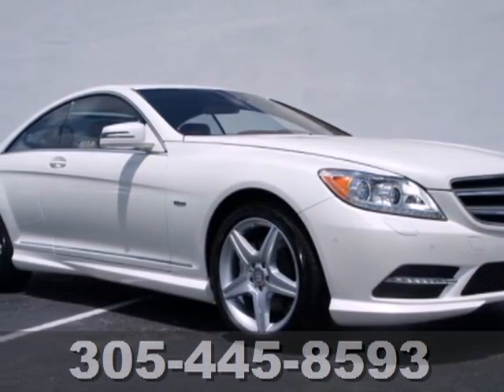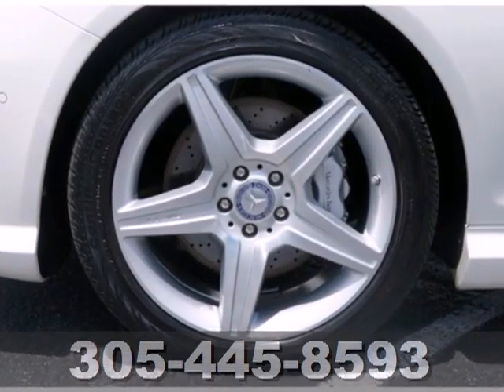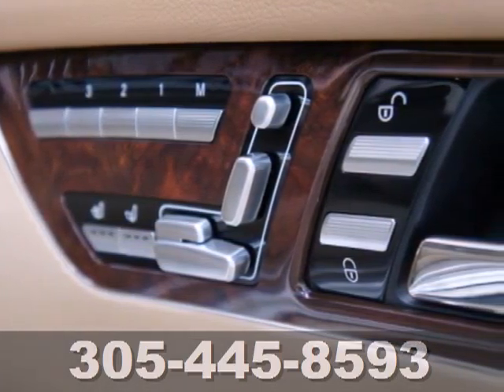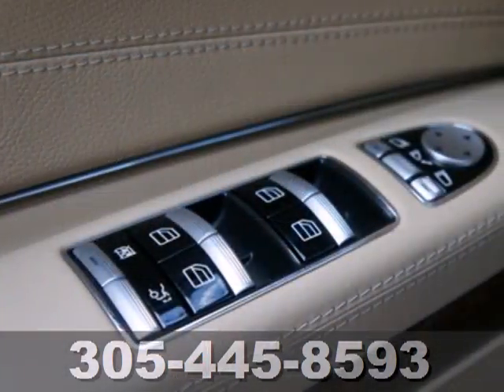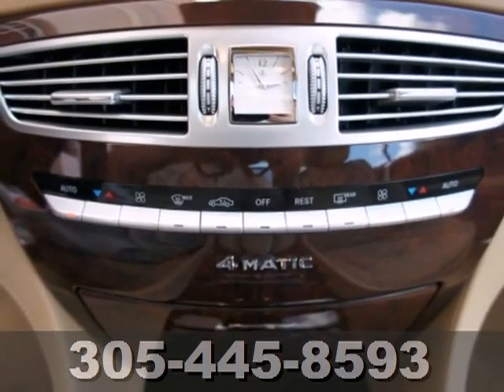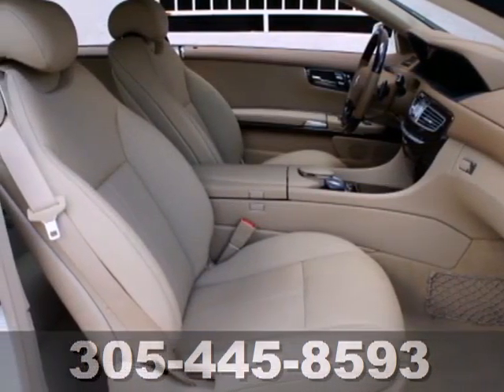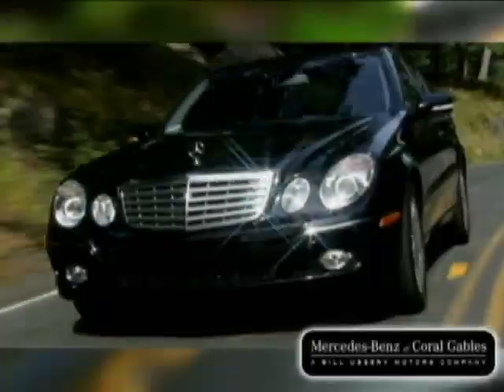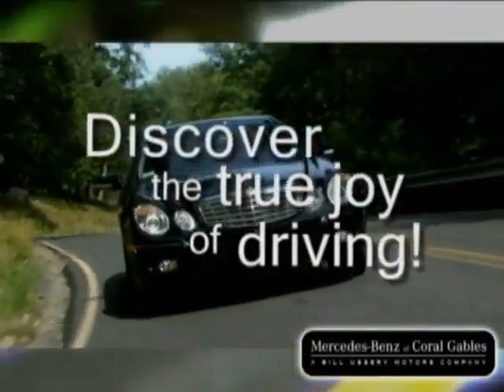2011 Mercedes-Benz CL-Class N659 in Miami FL Coral Gables, - SOLD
SOLD - If you are looking for real value on a great used car, Mercedes-Benz of Coral Gables invites you to come in and test drive this 2011 Mercedes-Benz CL-Class, stock# N659. We are conveniently located near Miami FL Coral Gables, FL and known for our great selection, reliability and quality. Come take a look at this 2011 Mercedes-Benz CL-Class today.

272 Valencia Ave
Miami FL Coral Gables FL, 33134